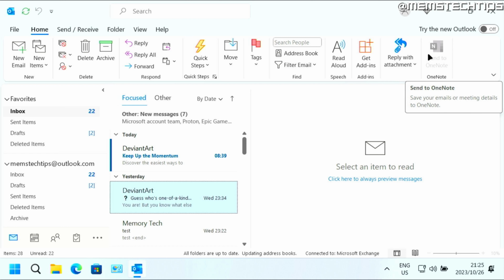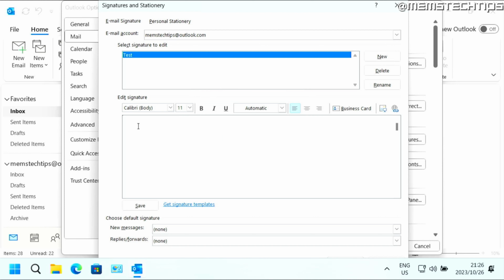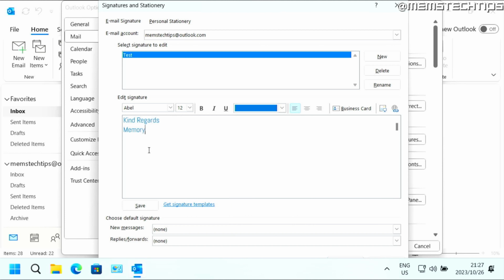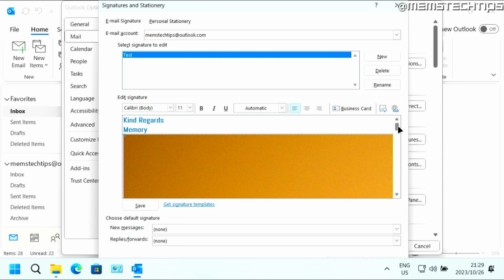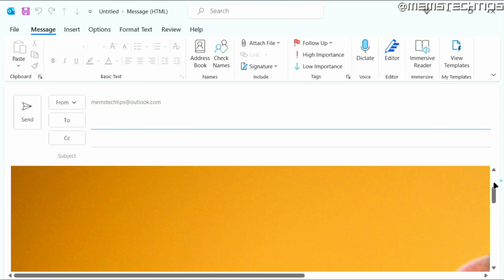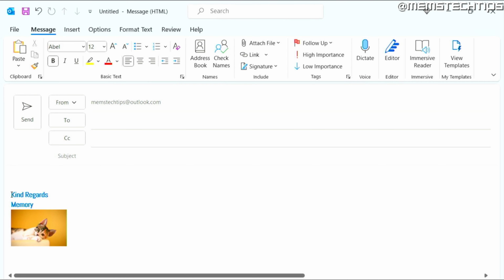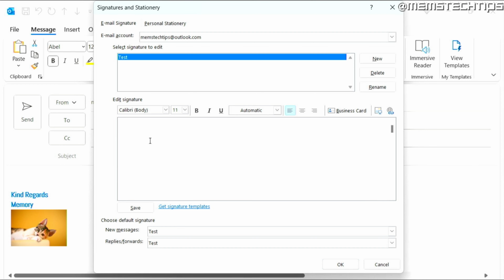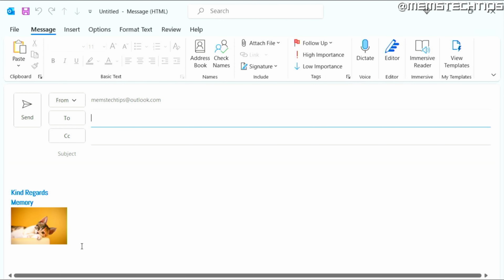How to Create and Add a Signature in Outlook (Tutorial)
In this tutorial video, I'll show you how to create and add a signature in Microsoft Outlook 365. So, if you've been wondering how to add a logo in your Outlook signature OR how to create and add a new signature in Outlook 2019/2021 or 365, this video is for you as I'll take you through the entire process step-by-step.